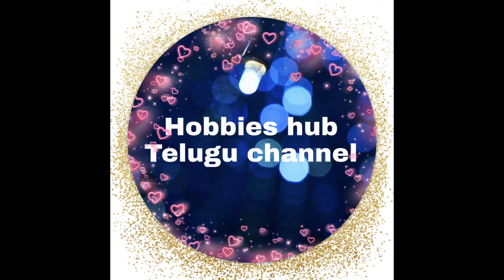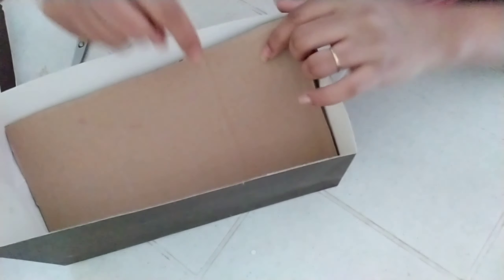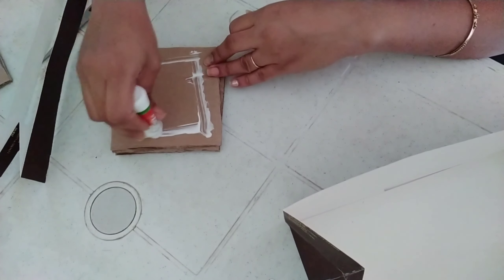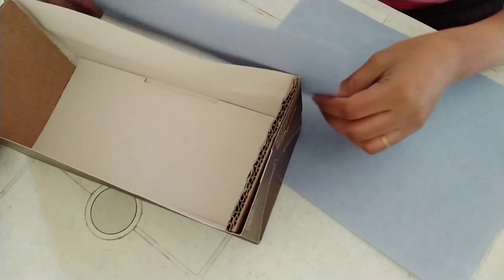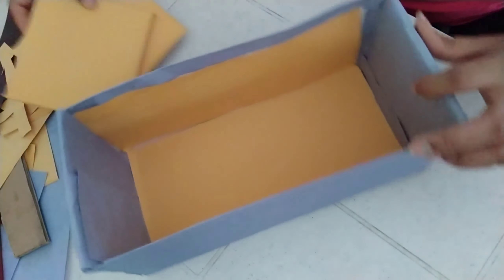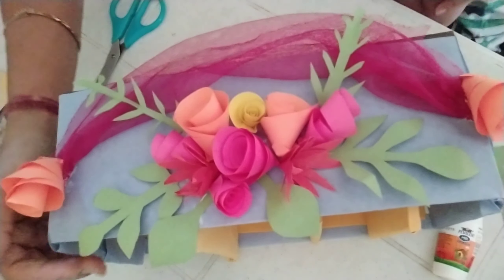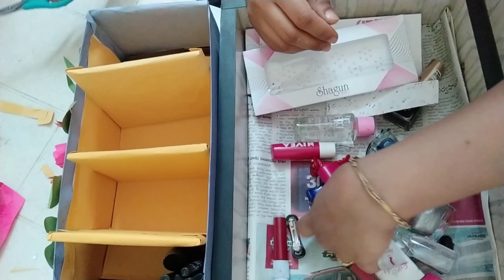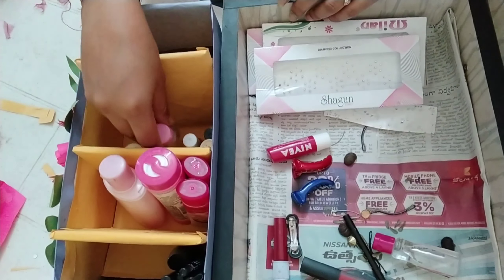Makeup organizer with shopping paper bags